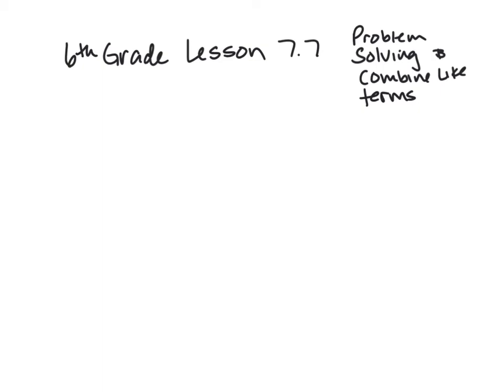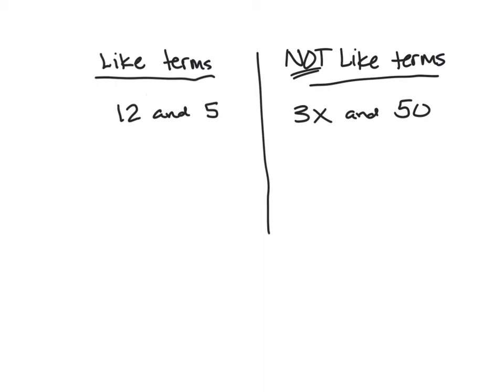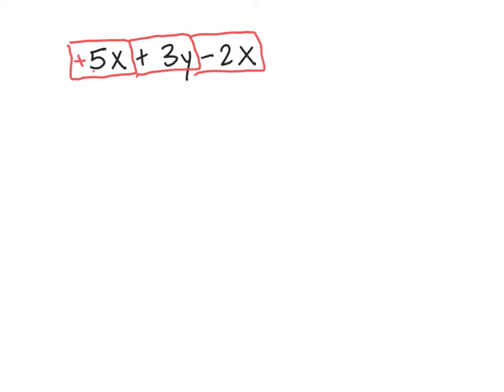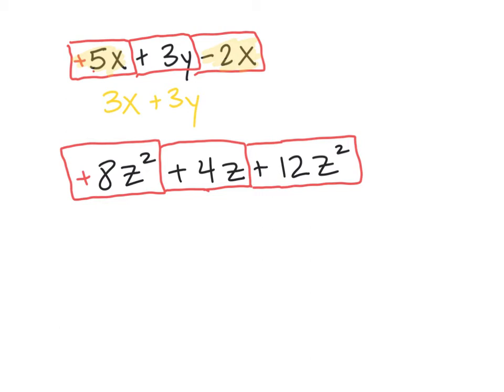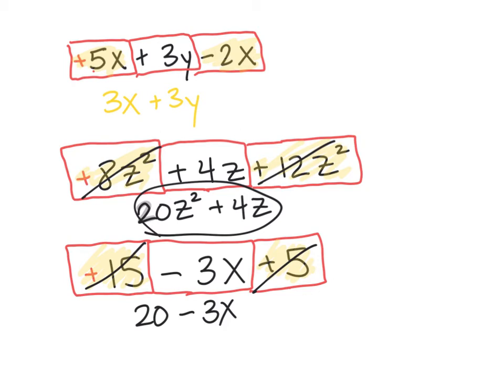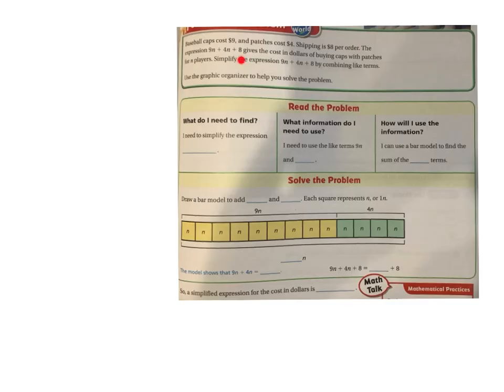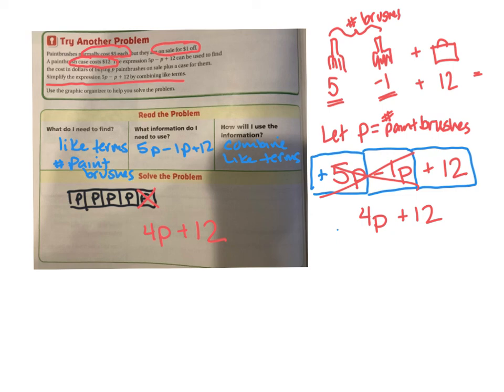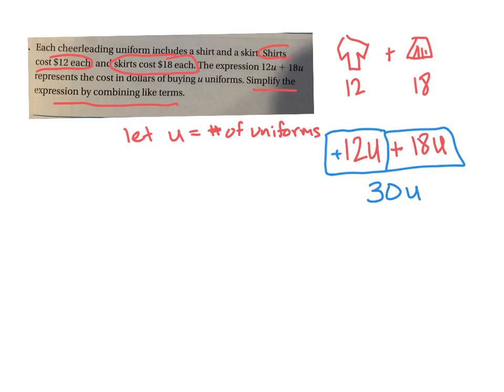6th Grade Go Math Lesson 7.7 Prob.Solving & Combine Like Terms